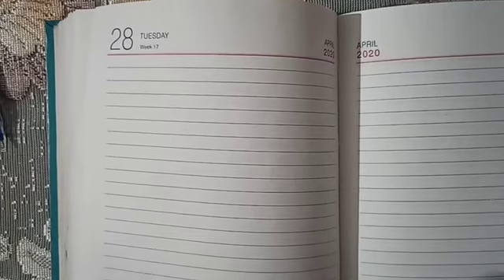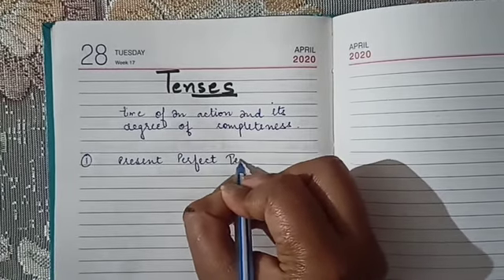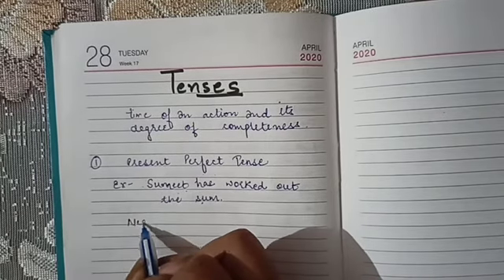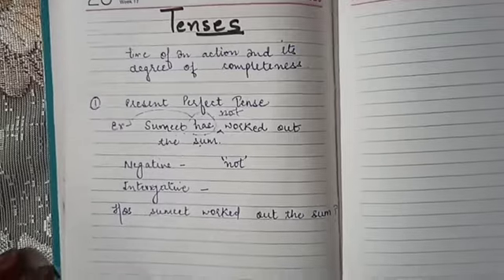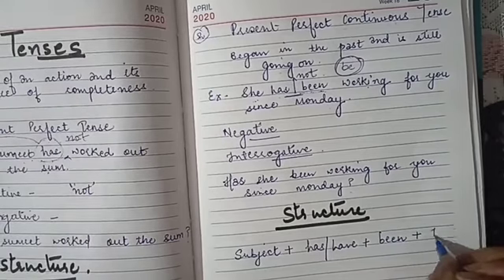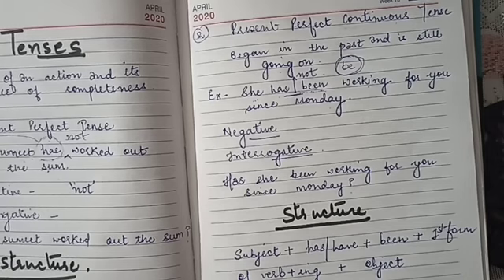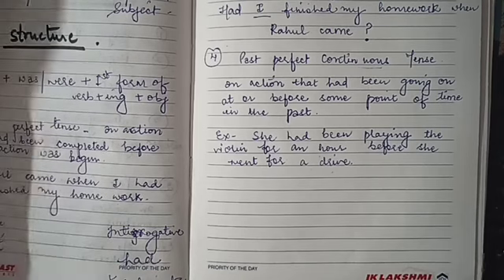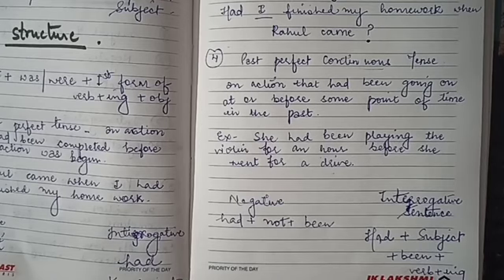English - Tenses [ Part- 2 ]